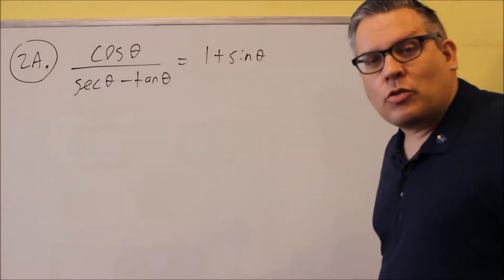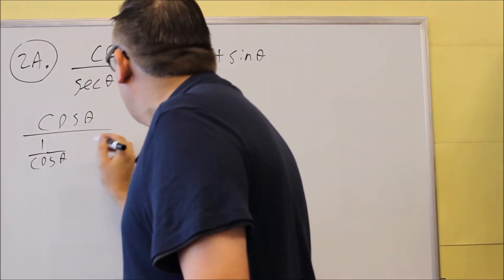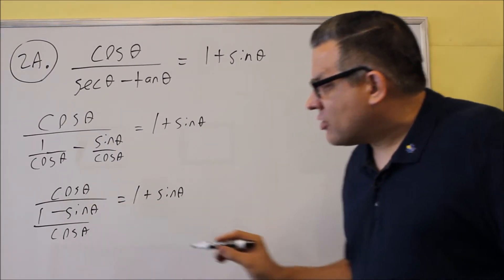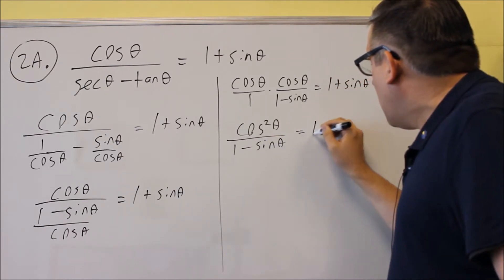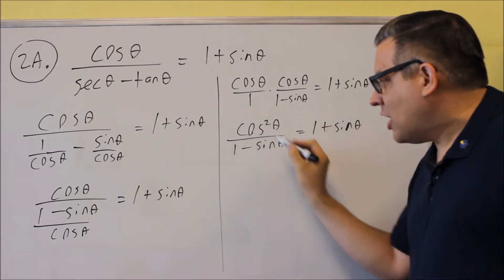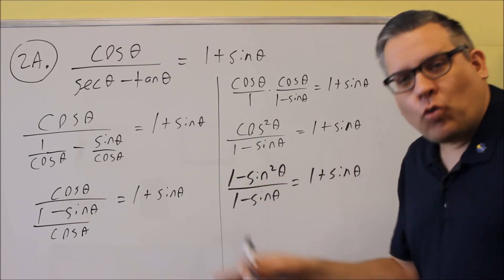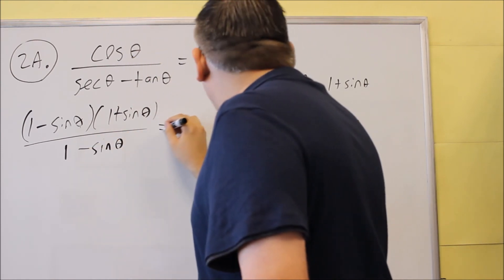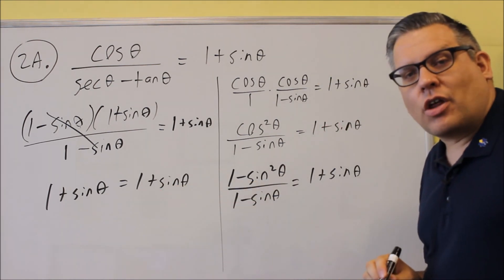MATH 127 Trigonometry Sample Test 2